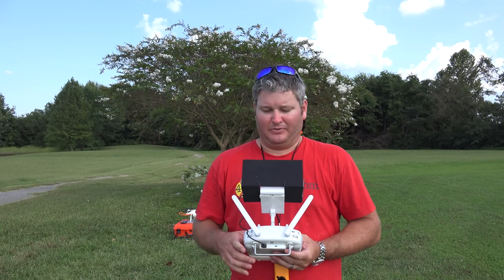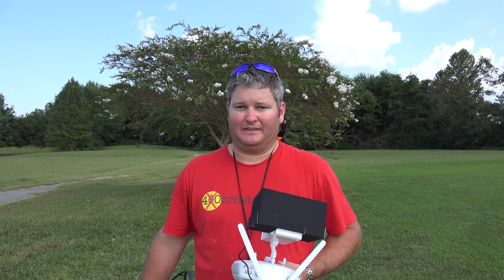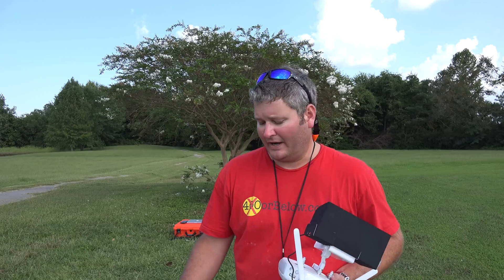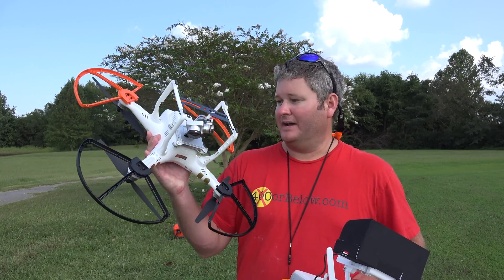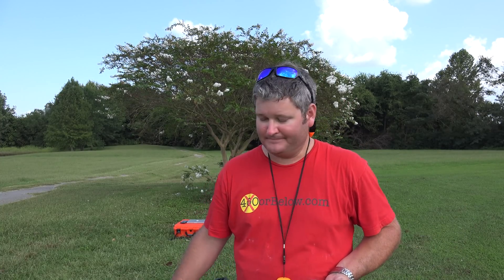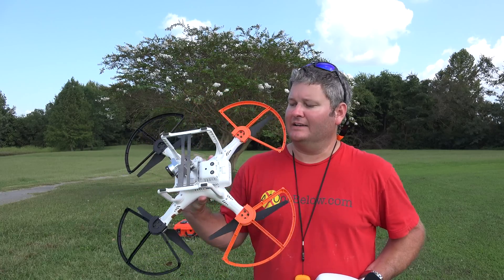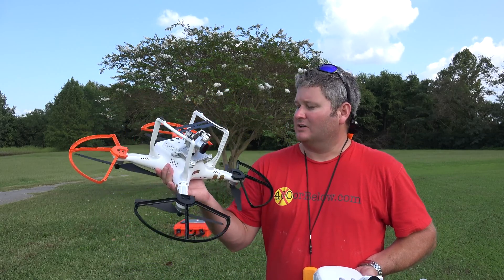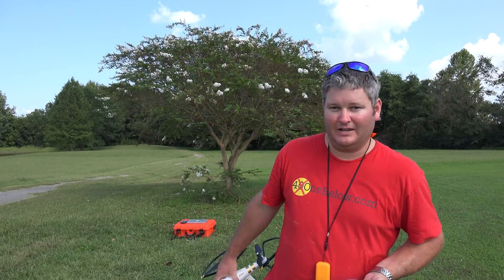DJI Phantom 3 Firmware v1.4.0010 Update Initial Impressions After First Day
Watch me install Phantom 3 Professional Firmware v1.4.0010 step-by-step within this video.  This is the DJI Phantom 3 firmware that introduced Phantom 3 point of interest ("POI"), Phantom 3 waypoints and Phantom 3 follow me features.  So far, DJI Phantom 3 Professional Firmware v1.4.0010 is working well for me!  You can find the Phantom 3 Professional . In my opinion, it's the best drone on the market at the time of posting this video!  Filmed with Sony FDR-AX100 camcorder in 4K UltraHD.